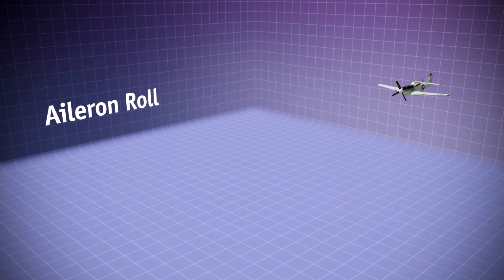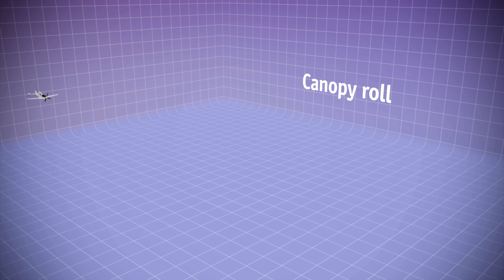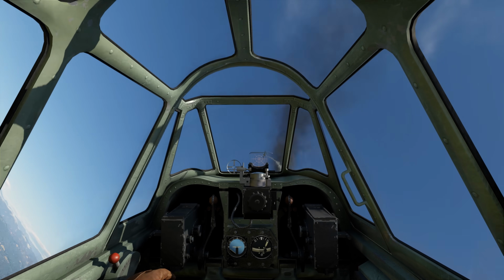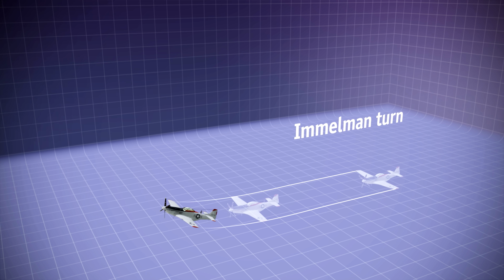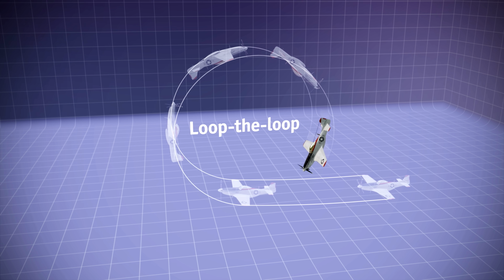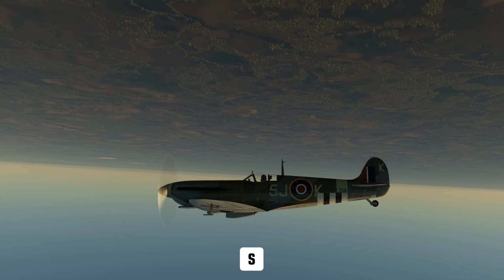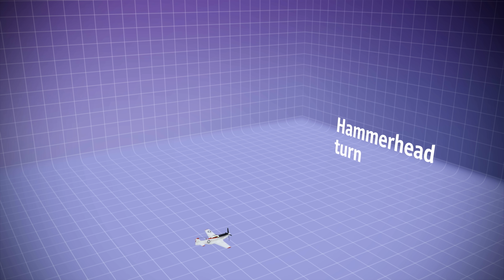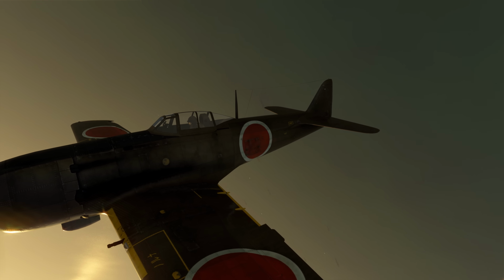Aerobatic maneuvers guide / War Thunder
In this video we’re going to discuss aerobatic maneuvers. They are often confused with defensive maneuvers… but they are not the same thing. Think of classic aerobatic maneuvers as building blocks that you can use to create more complex moves that will be useful in the specific situation that you find yourself in. Let’s see what these building blocks are… and how this knowledge can be applied to actual combat.